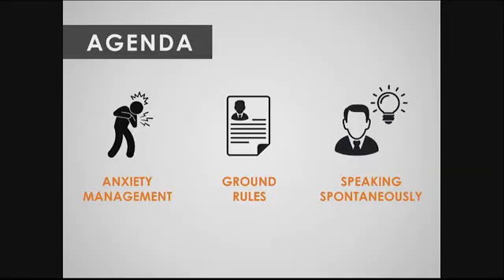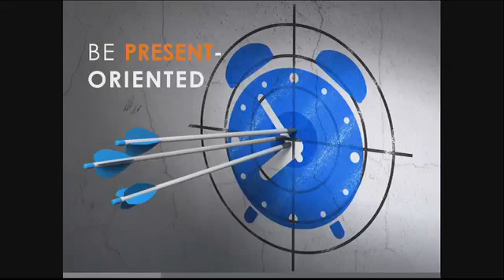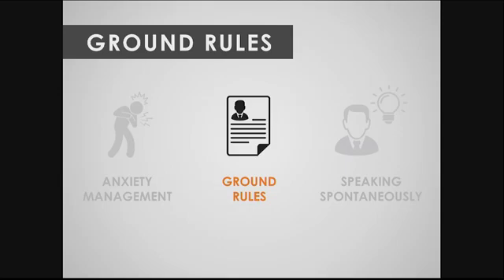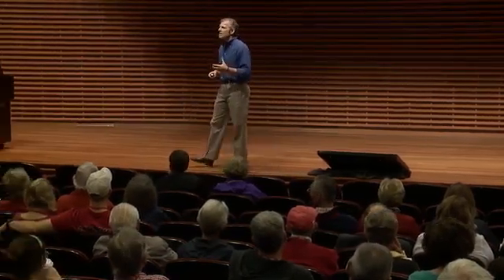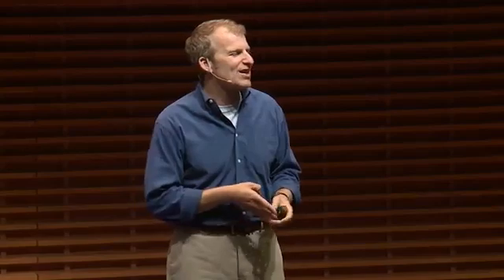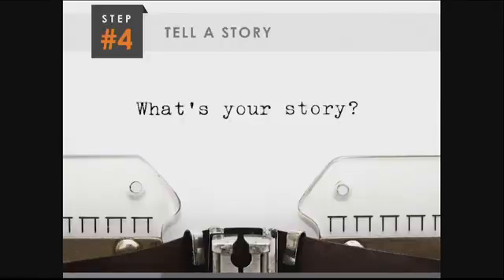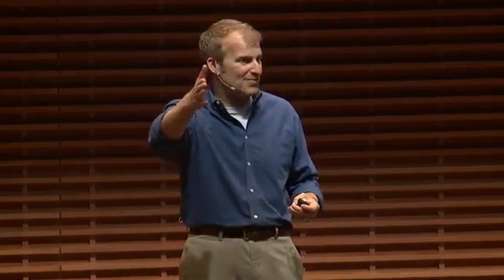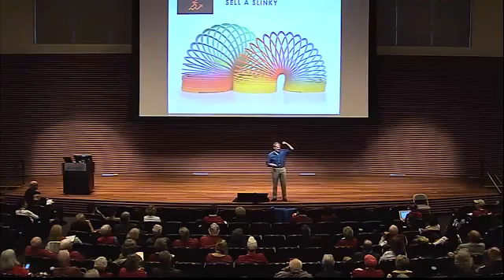GenYoutube net Think Fast Talk Smart Communication Techniques MP4 1